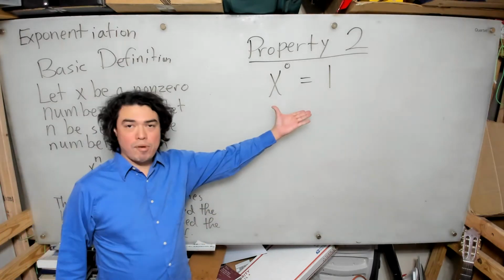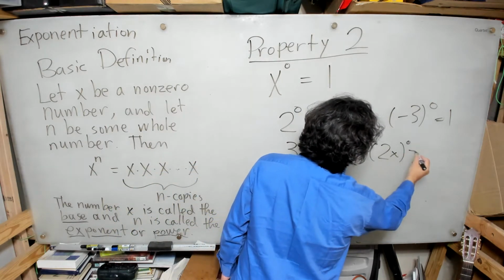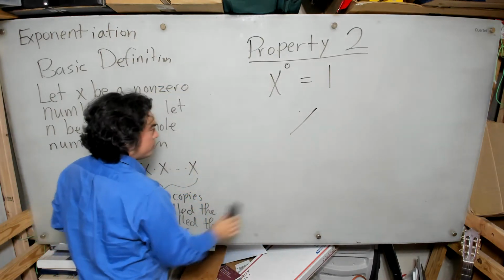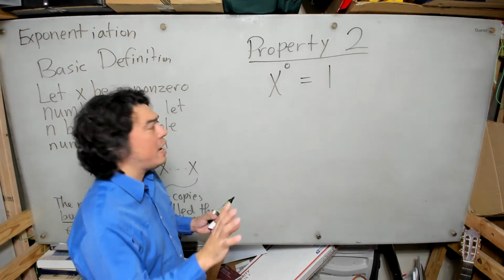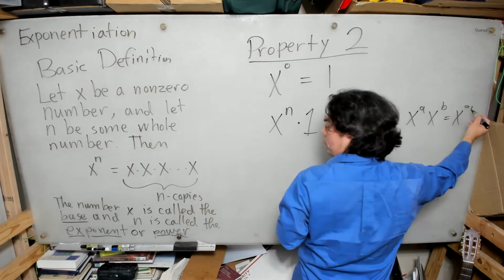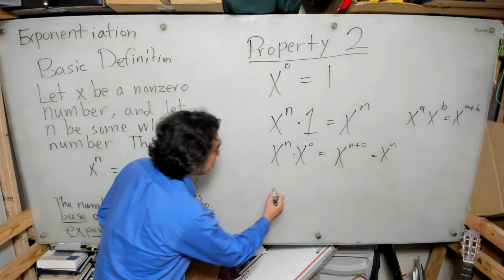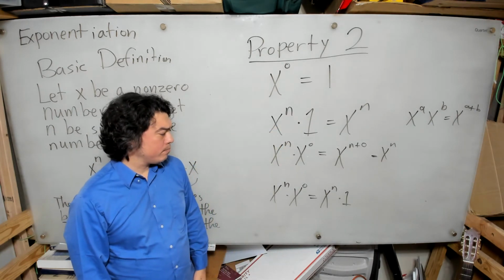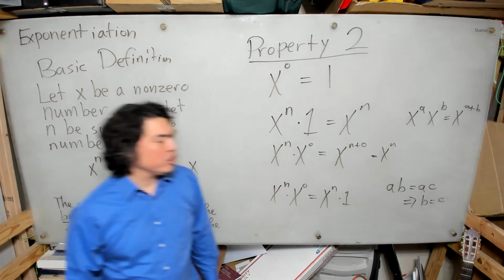Video 3: Exponentiation Property 2